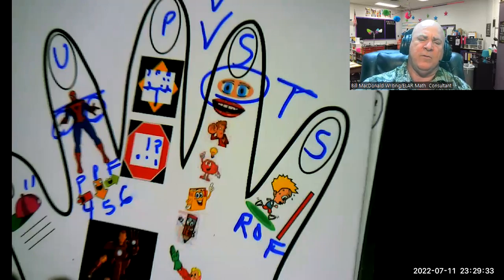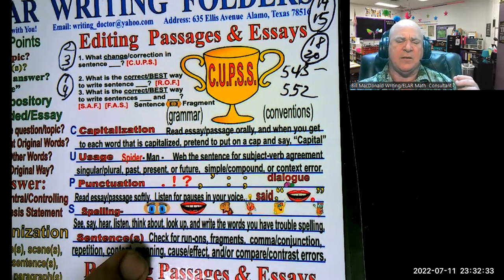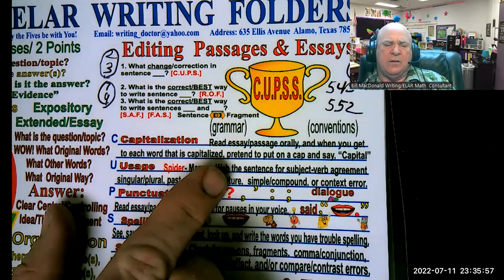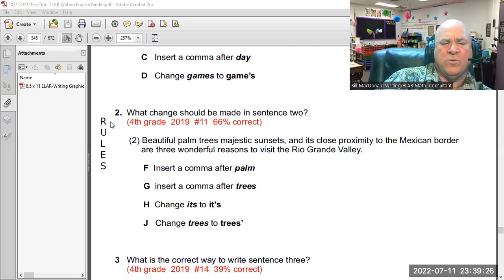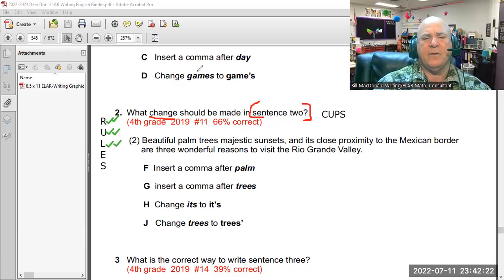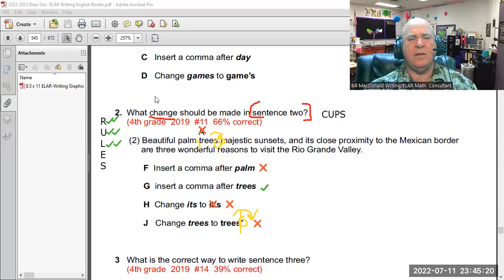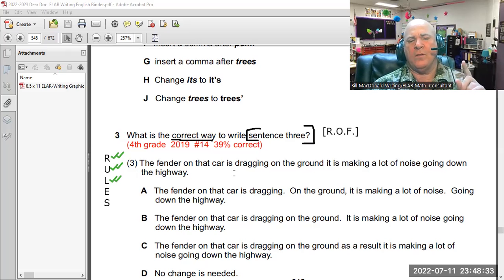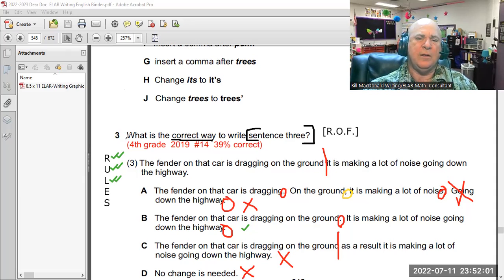Elementary Punctuation is PAUSE-I-BALL Practice with CUPS and ROF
Remember these key words for the (question 1 type) questions:
#2  What change should be made in sentence ___?
Read, Underline change, Label CUPS.    66% Average state percent correct

#3  What is the correct way to write sentence 3?   (question 2 type)
Read question and sentence, underline correct and sentence, and label  [R.O.F.]     39% Average state percent correct